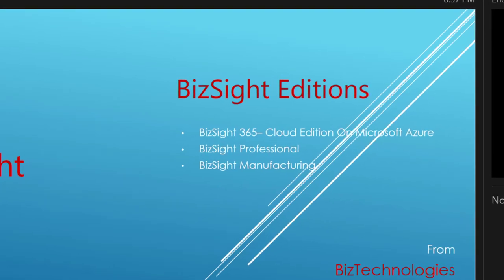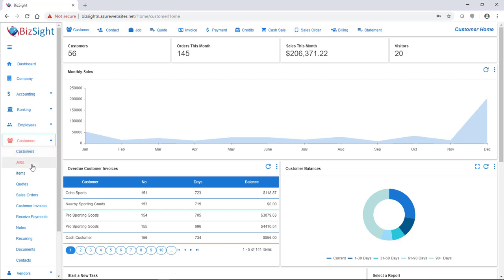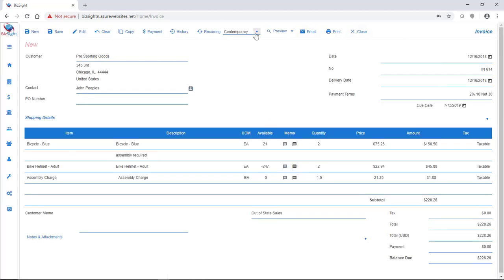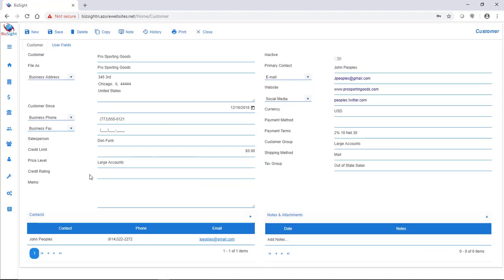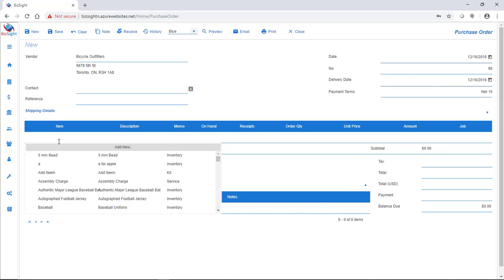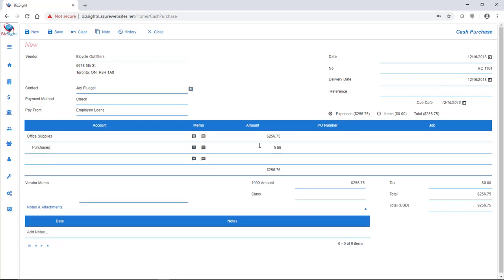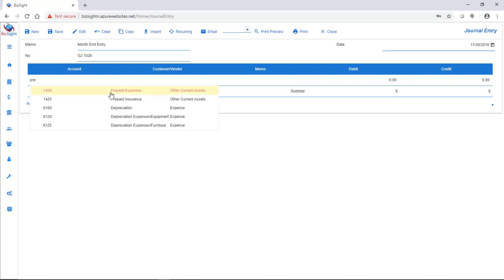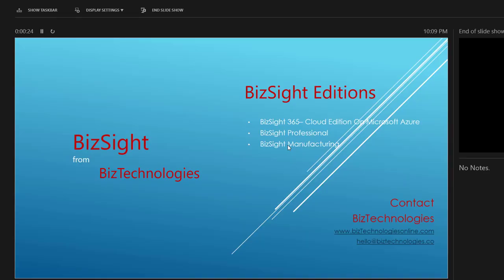BizSight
Our next generation financial accounting software for small business. Popular in the US and international markets that require multi-currency and VAT. provides seamless migration for Microsoft Office Accounting (MOA) users.